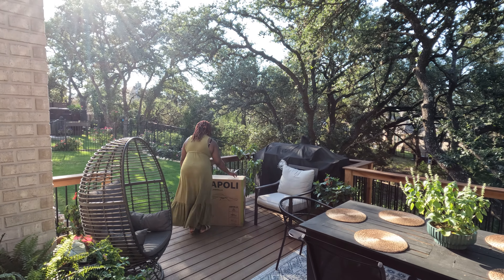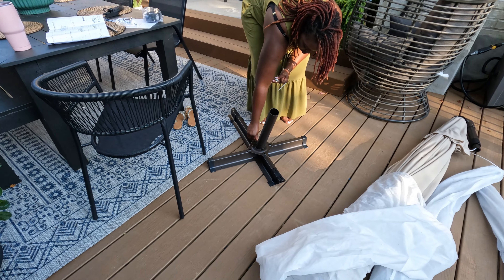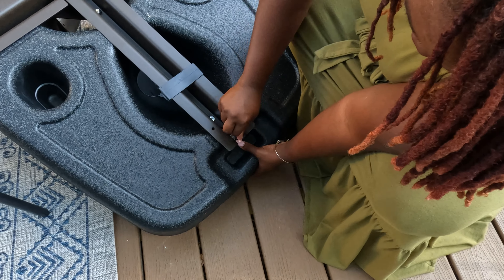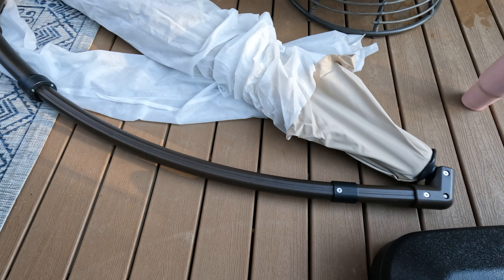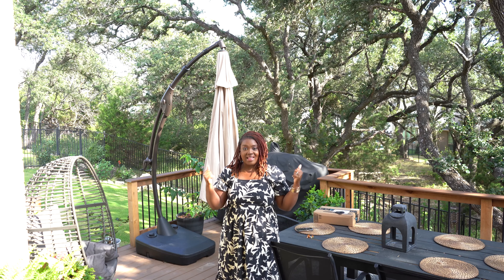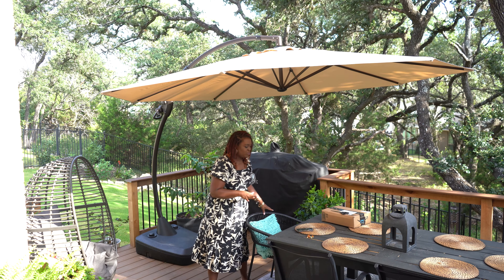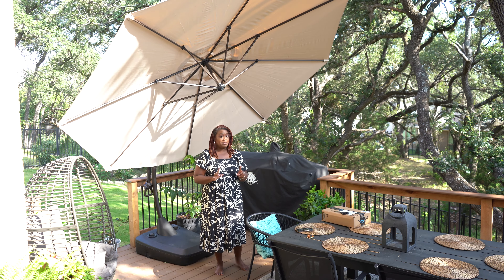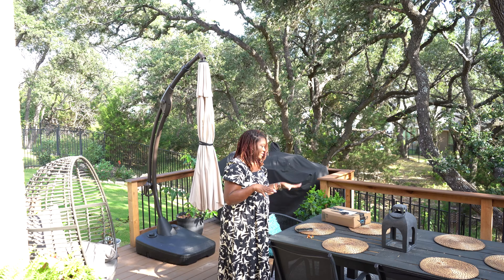Grand Patio Cantilever Umbrella Set-Up & Review | Best Outdoor Umbrella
Heyyy friends!

I'm really excited today because I finally set up my cantilever (sometimes called offset) umbrella from Grand Patio, and it's just in the knick of time.

We've been having triple-digit temperatures here for the past few weeks and as much as I love being outside, without some type of covering it just ain't happening in July!

But thankfully, I was able to get my hands on a 12 ft Cantilever Umbrella and it has changed the game at least in the time that I've had it.

So today I'm going to show you how I got it set up, share my initial thoughts about it, and solicit your help because I need some feedback about how I'm planning to light the space and I'm feeling really stuck.

Enjoy today's video and if you're in need of a patio umbrella be sure to go check my friends @grandpatio out, I was able to get you a 5% discount when you use the code "KAEWHITAKER' at checkout or when you shop this

Thanks for tuning in and I can't wait to hear what you think!